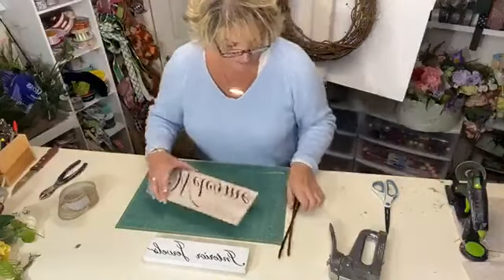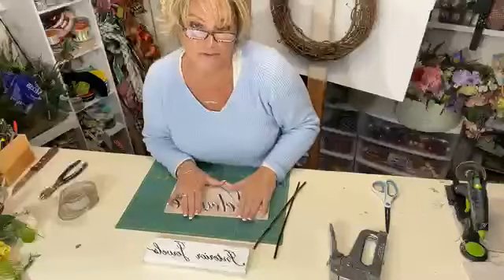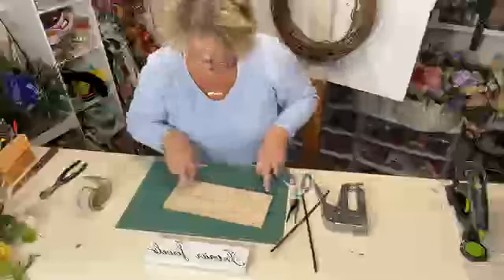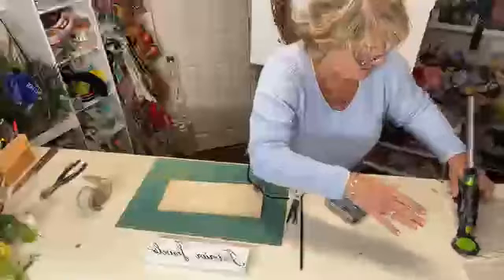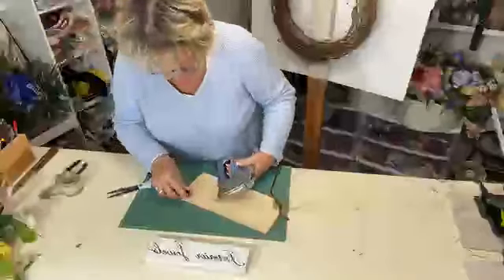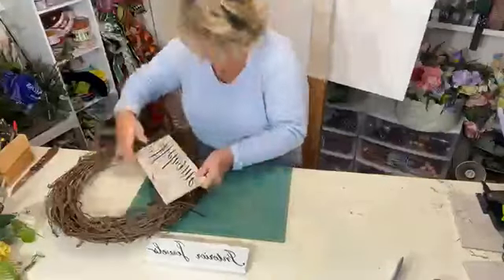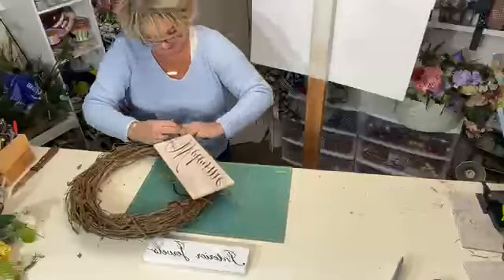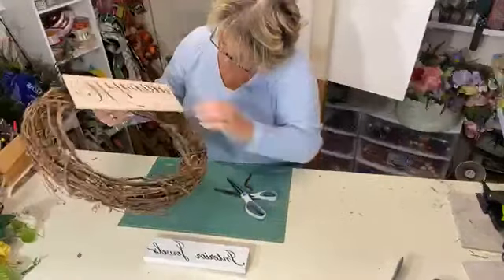How to attach a sign to a grapevine wreath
its easy to attach a sign to a grapevine wreath, here i show you how